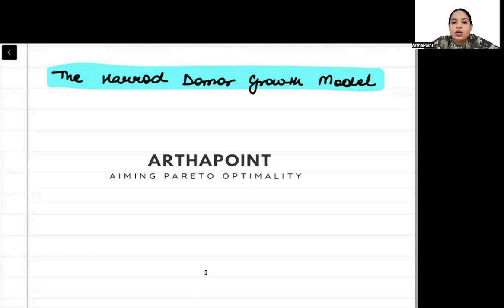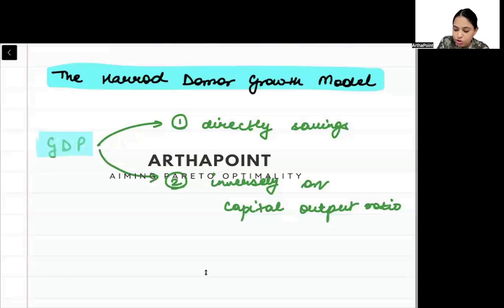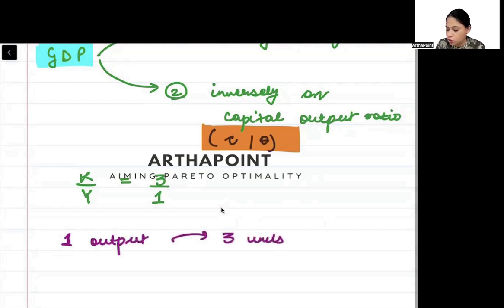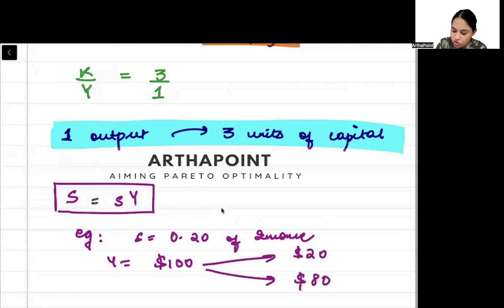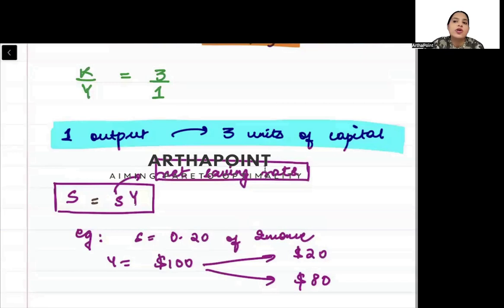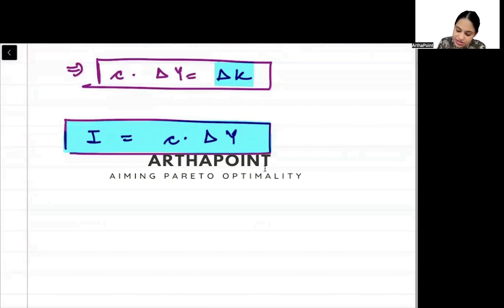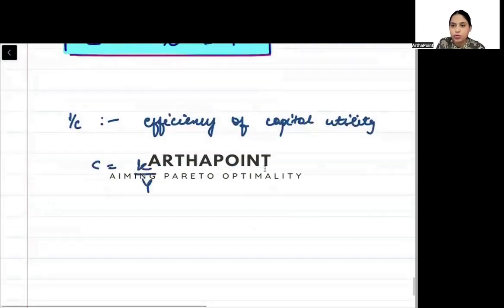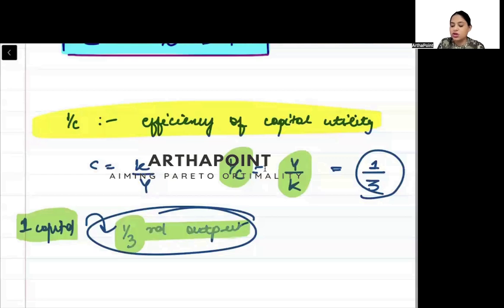Harrod Domar Model | Introductory Development Economics | Eco(H) Sem 5 DU | Eco Major | Eco Minor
In this lecture, we start with Unit 3 of Todaro & Smith
Chapter 3 is about Classic Theories of Economic Growth & Development.

Courses:
Introductory Microeconomics
Introductory Mathematical Methods for Economics
Introductory Statistics